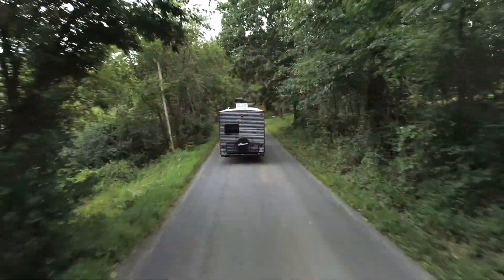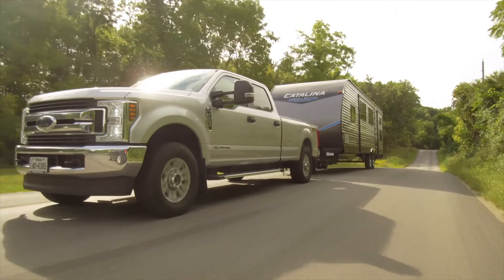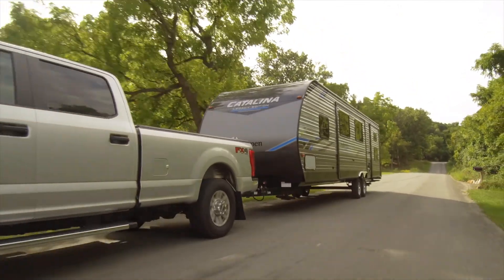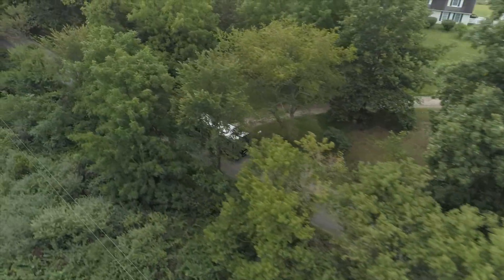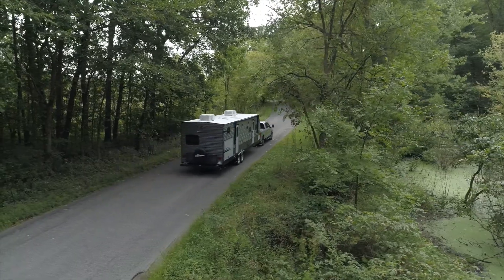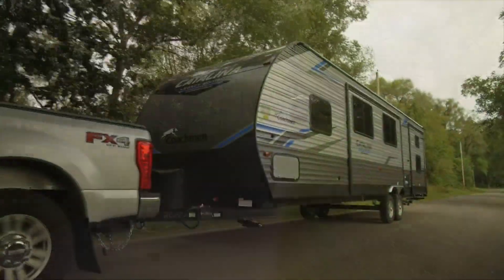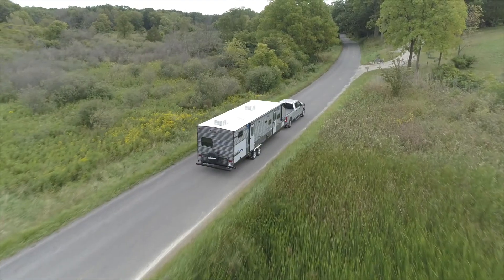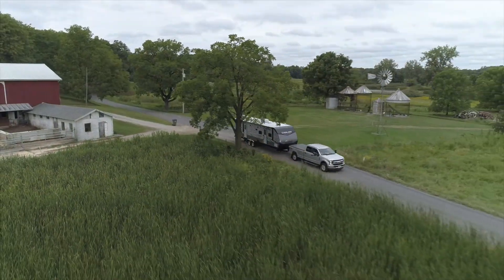Mike Gaeddert, General Manager of Catalina Travel Trailers